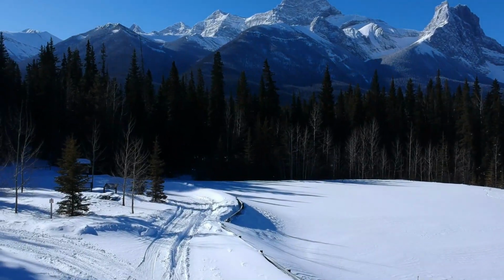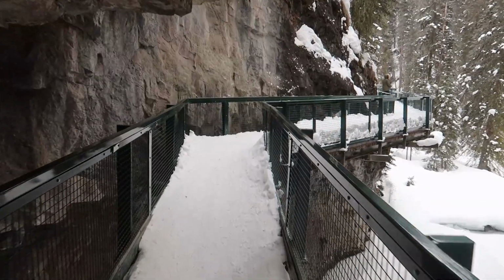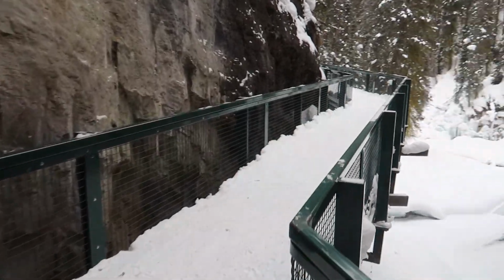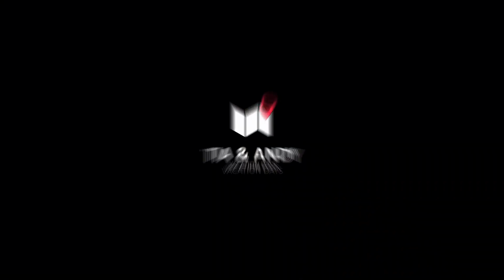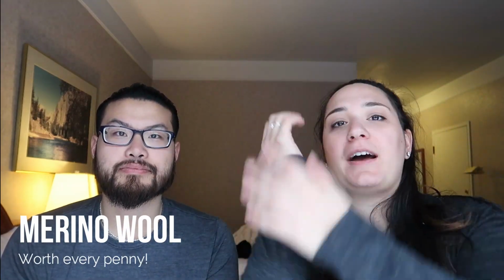How to STAY WARM in Winter Weather | Hiking in the Winter | Best clothes to wear for winter weather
This video comes just as we got our first real snowfall here in KW! As we approach December, the winter weather is inescapable. Instead of hibernating indoors, you need to embrace the cold, and get outdoors. In this video we share our tips and tricks for how stay stay warm in winter weather, specifically when we're adventuring outdoors! Hiking in the winter can actually be a lot of fun, and comes with A LOT of benefits: no crowds, fresh air, and a different view. But hiking in the winter can also come with it's struggles - being cold, frostbite, etc. You can avoid being cold and having to cut your outdoor adventures short by being prepared with everything you need to keep warm.

Intro - 0:00
Layers - 0:52
Base Layers - 1:05
Socks - 1:14
Merino Wool - 1:40
Winter Jackets - 2:27
Extremities - 2:42
Let someone know - 3:20
Sunglasses/Goggle - 3:44

OUR GEAR

Vessi Footwear:
🇨🇦🇺🇸Everyone! ➡️RWRD.IO/G0JC6EH